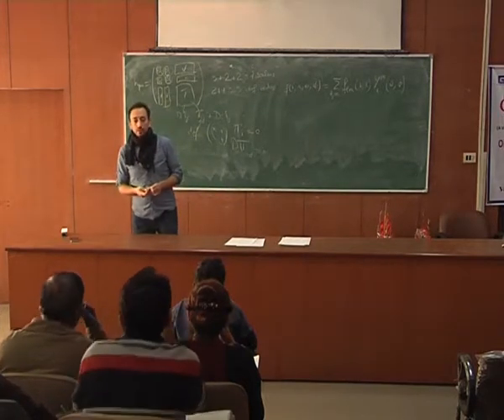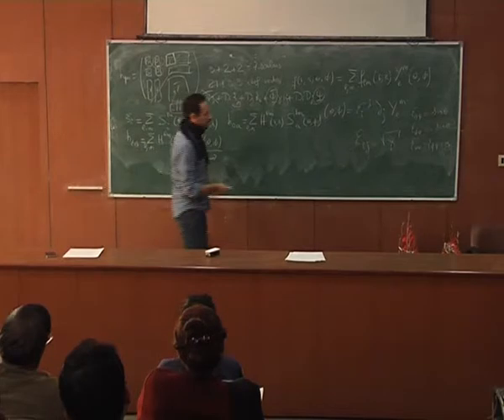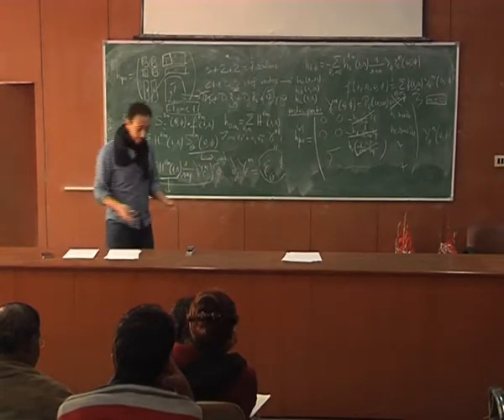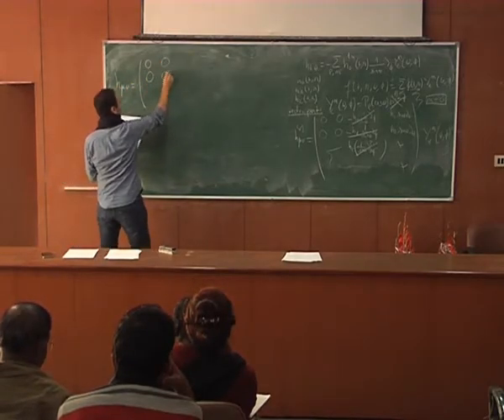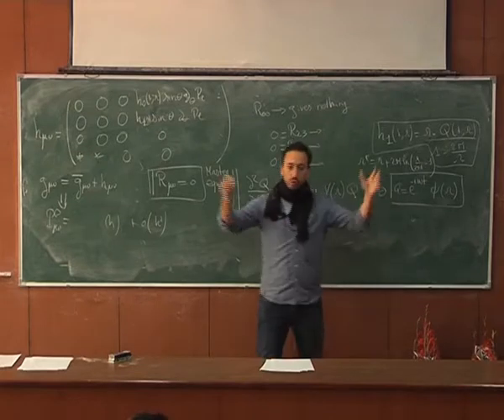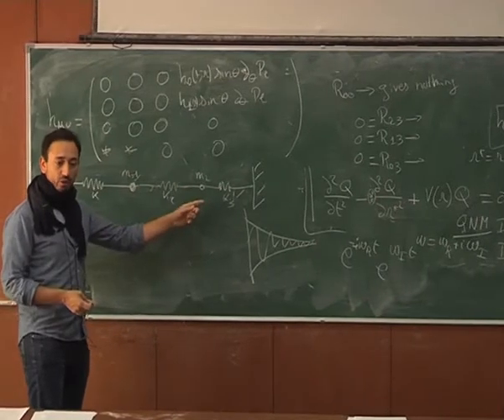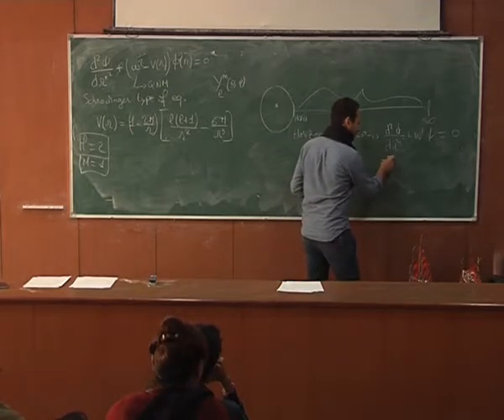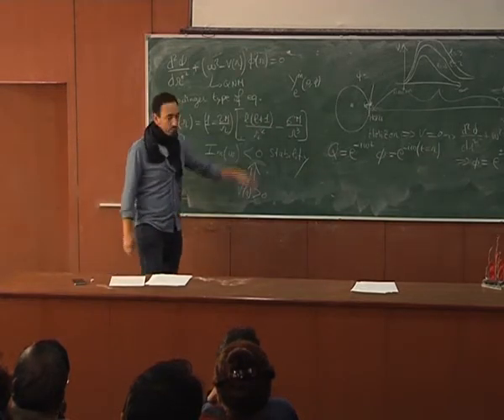GIAN Course: On the Viability of Theories Beyond Einstein's General Relativity (Lecture 11)